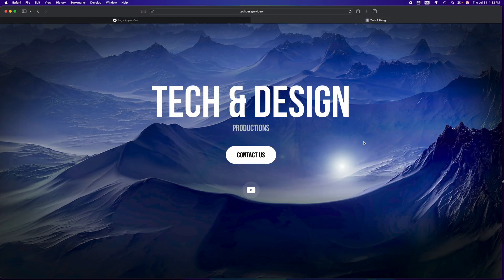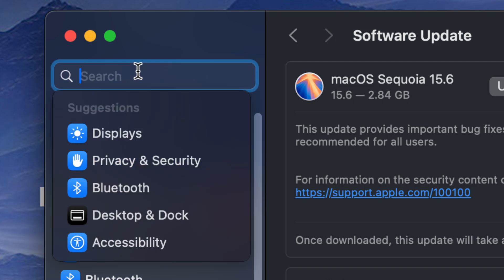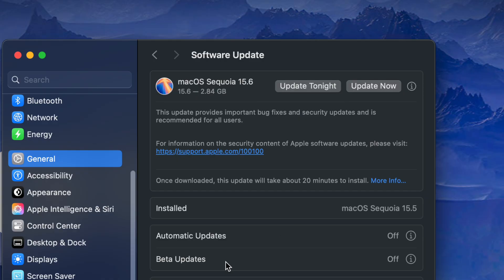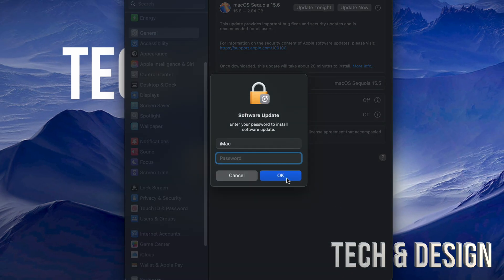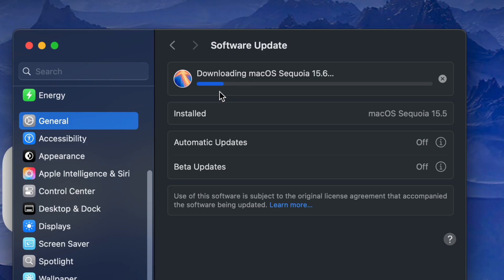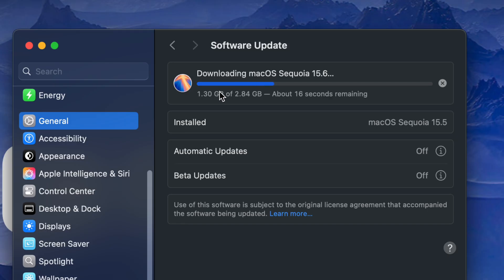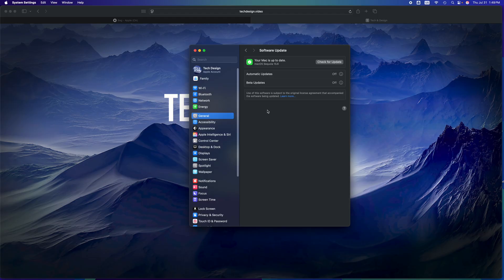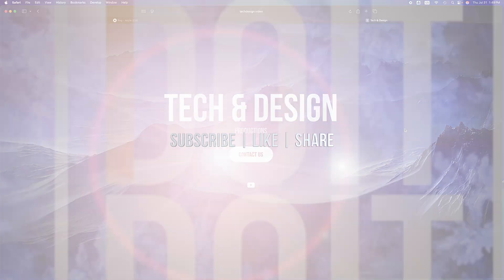How to Update to macOS Sequoia 15.6 - MacBook , iMac , Mac Pro, Mac mini, Mac Studio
Update to the latest software: Macbook Air, MacBook Pro, iMac, Mac mini, Mac Studio